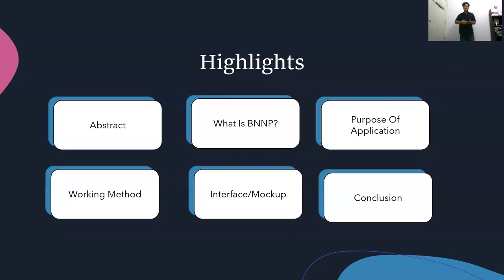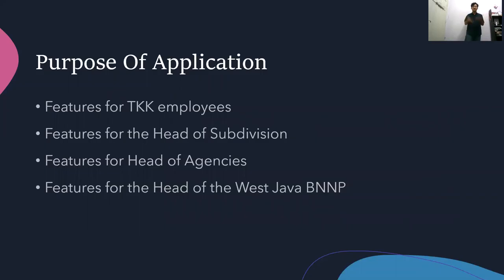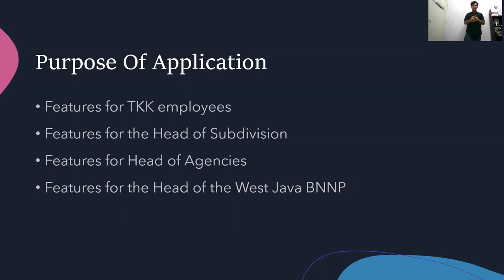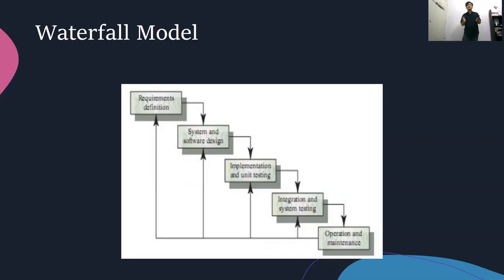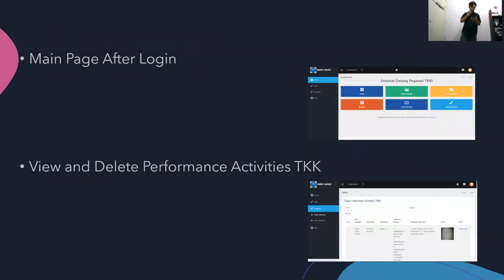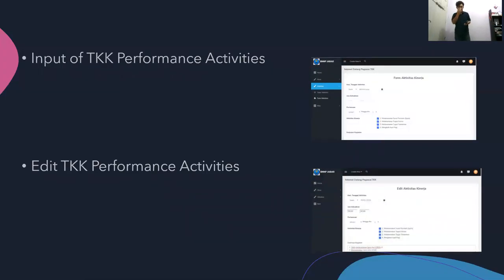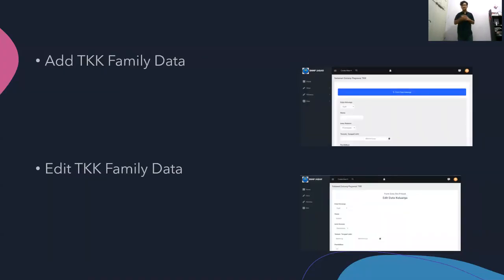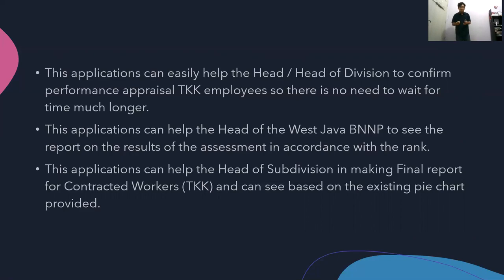English Presentation - Web-Based Application for Monitoring and Assessing Labor Contract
English Presentation Entitled "Web-Based Application for Monitoring and Assessing Labor Contract (Case Study BNNP West Java)" Presented by M. Akbar Haikal Frasanta